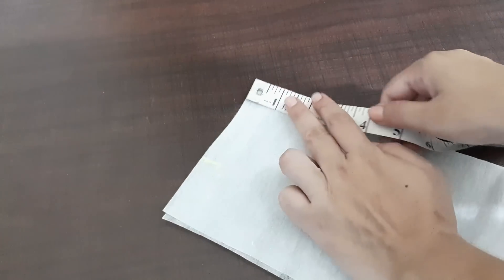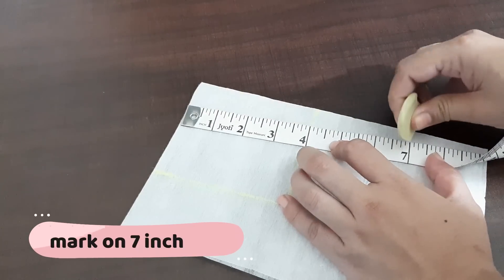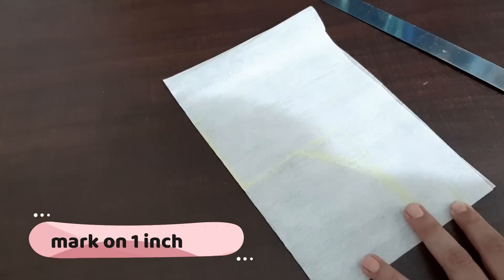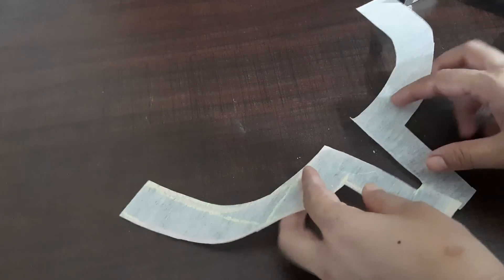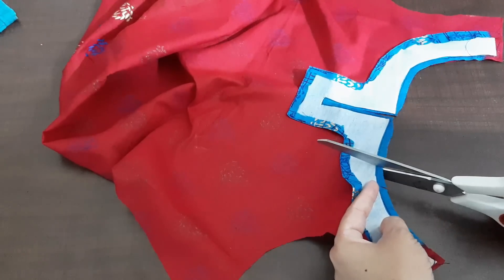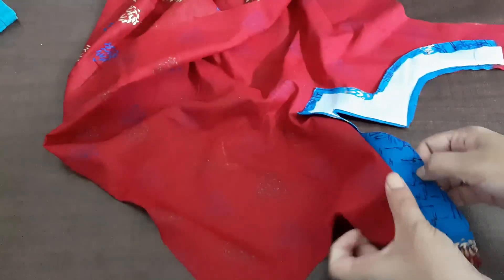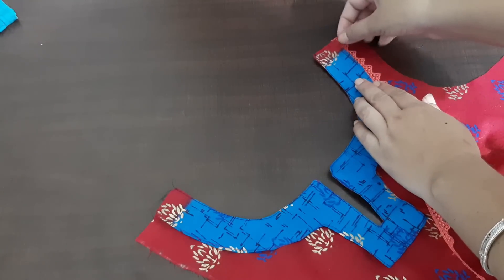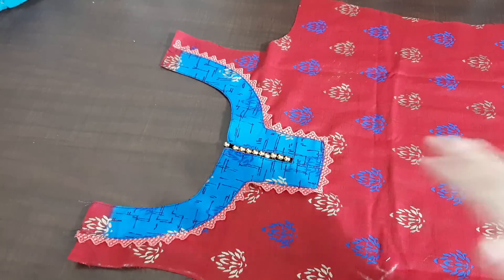पुराने कपडे का क्या बनाया जाता है जरूर देखे | Best reuse idea of old cloths- By advance kala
My sewing machine
My sewing kit
My scissors
My bobbins set
My sewing markers
My zip and runner